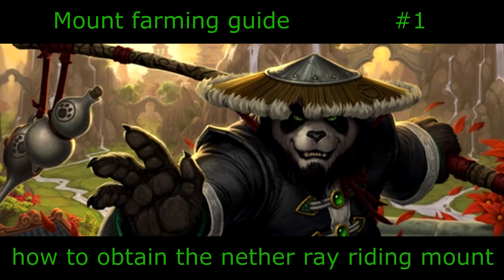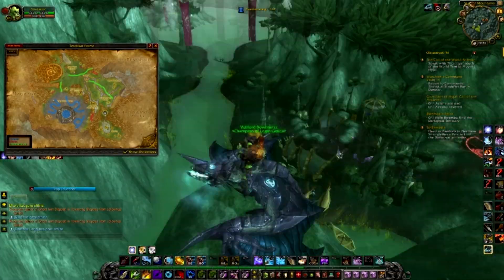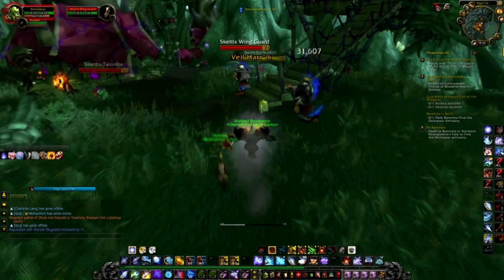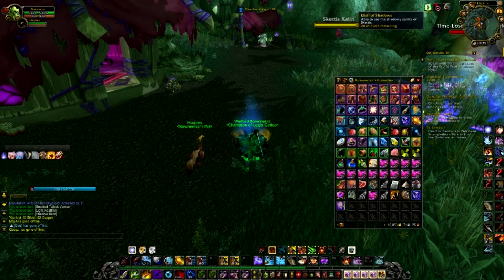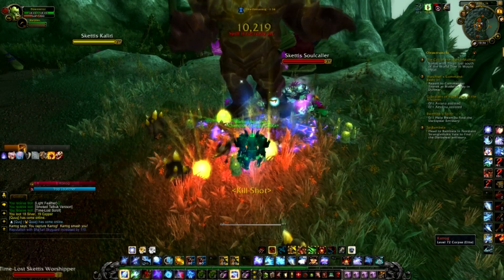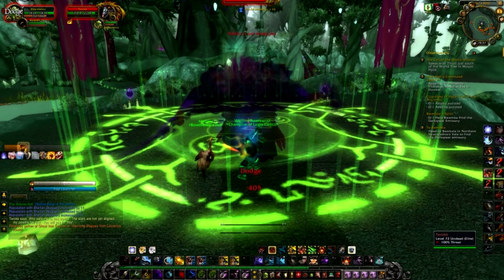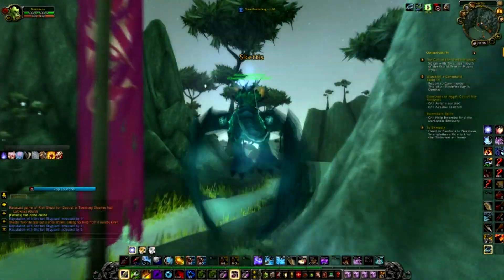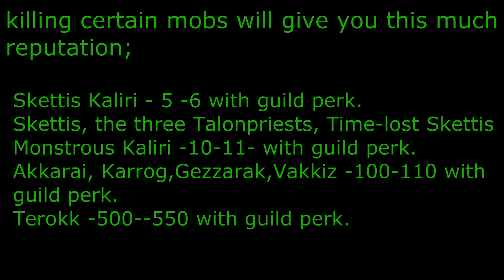*Sha 'tari skyguard rep - Guide *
Nether ray riding mount WOW